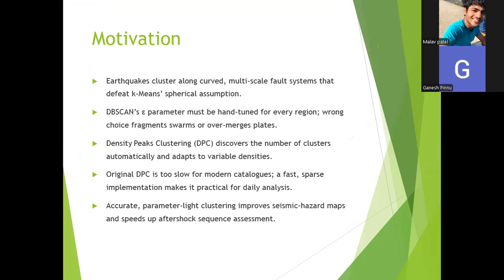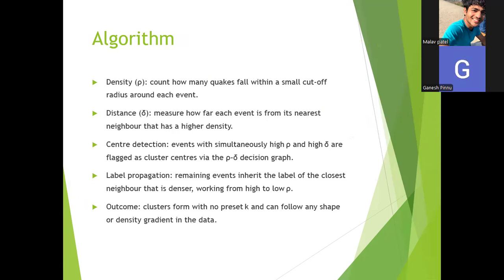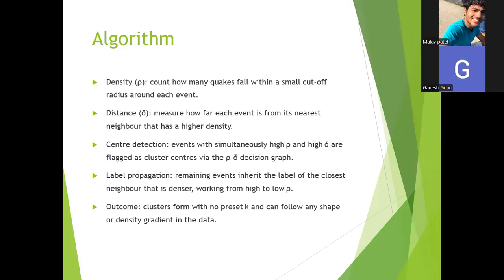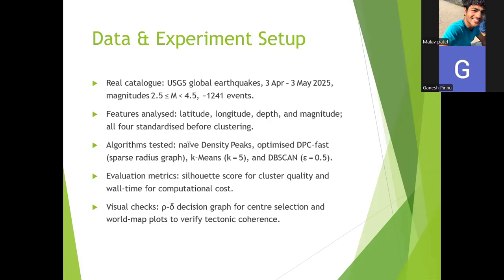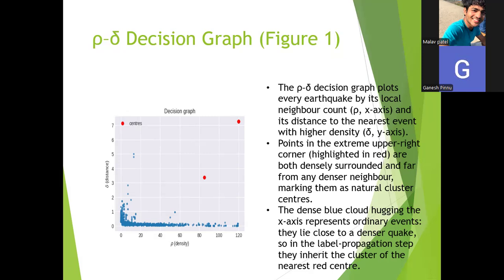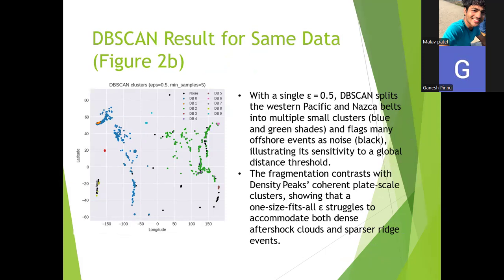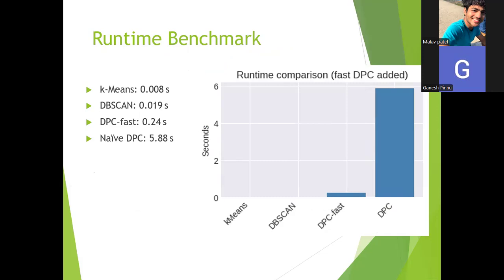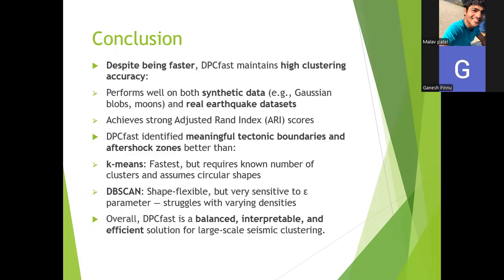Clustering Earthquake Patterns by Using Density Peaks Clustering (DPC) By Patel Malav Pinnu Ganesh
This study introduces DPCfast, an enhanced and scalable adaptation of the traditional Density Peaks Clustering (DPC) algorithm. Rather than computing a full pairwise distance matrix
this is project is done under our professor Dr. Zheng wei in subject of computational methods for  stat
in Texas A & M University corpus christi